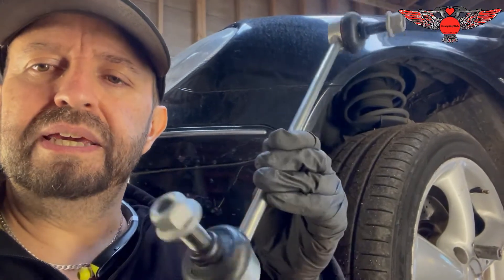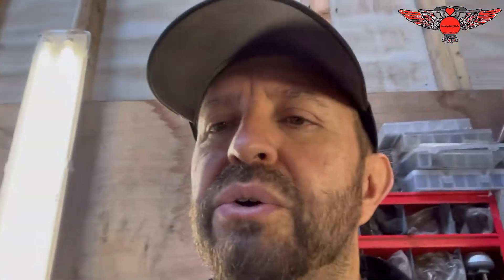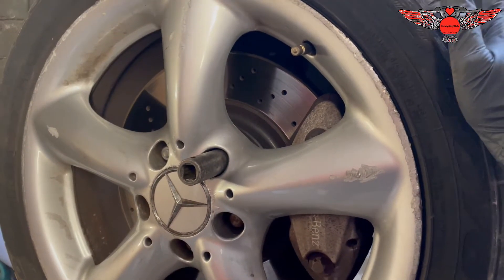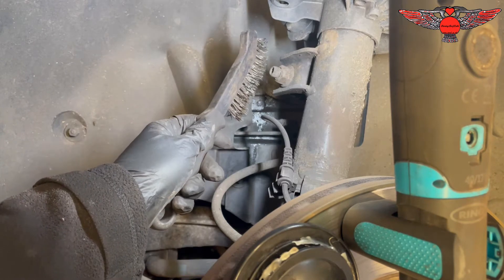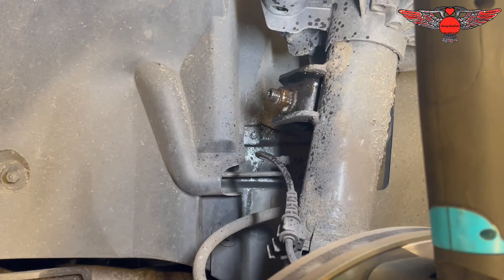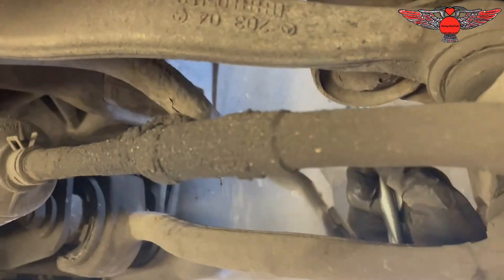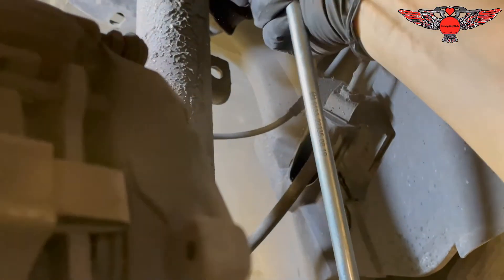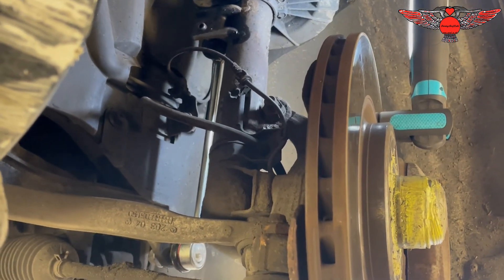Mercedes w203 c class 2004 2005 2006 antiroll bar stabilizer links removal and replacement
In this video I have this Mercedes 2005 w203, but antiroll bar stabilizer links will be very much the same for all makes and model car, varying slightly in shape but the principal idea will be the same